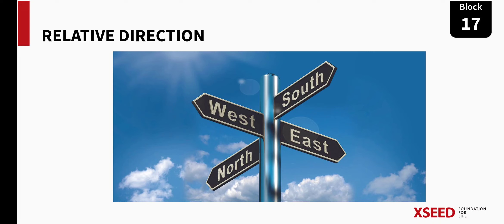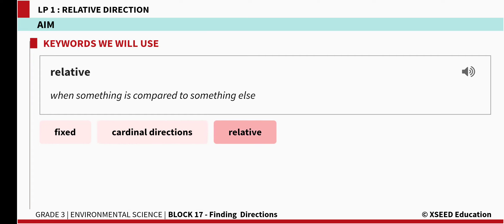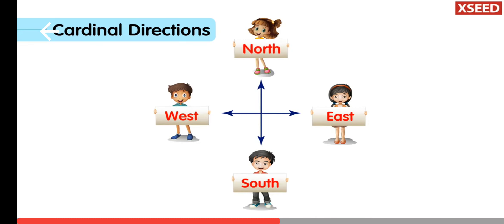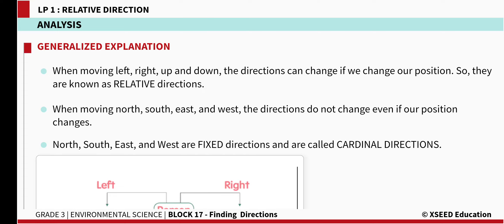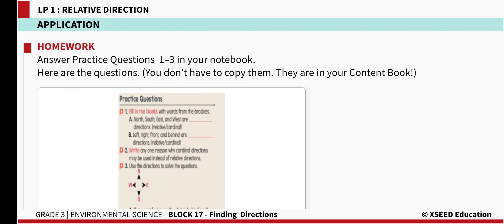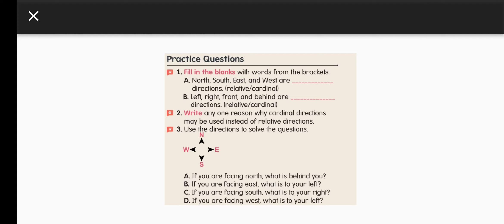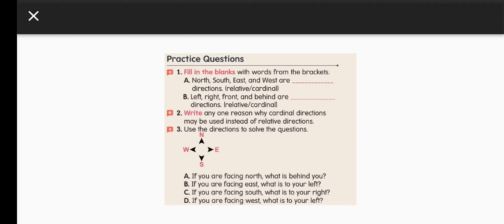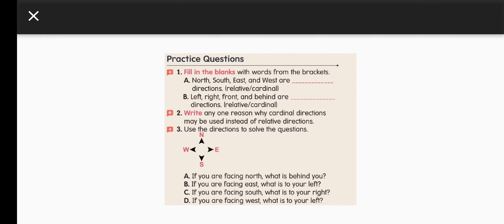9 January 2023